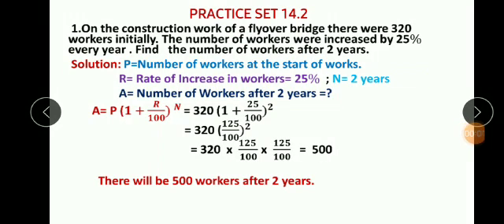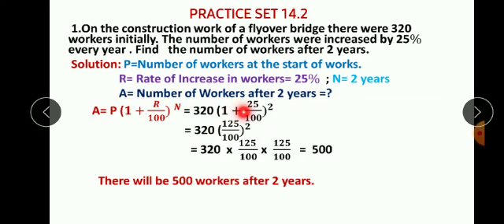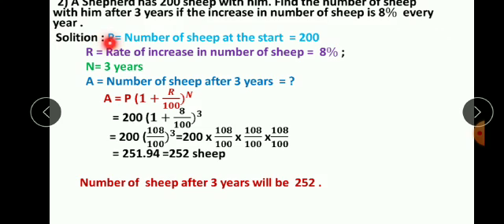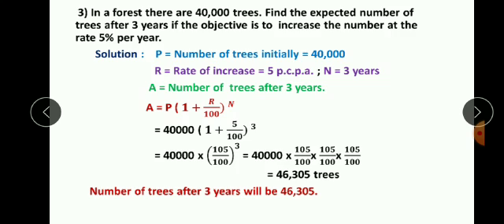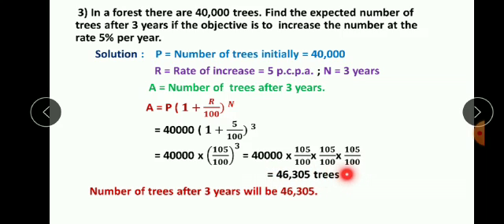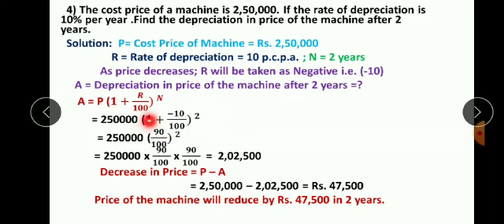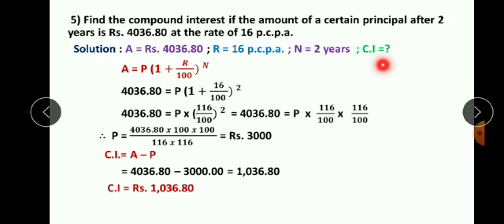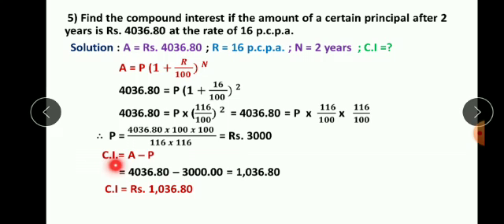Maths std 8 02 march 2